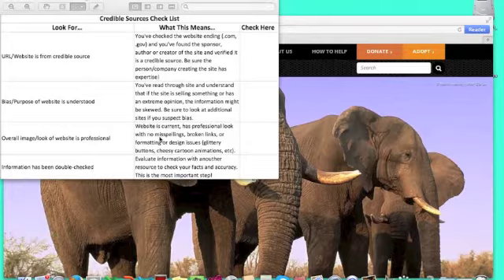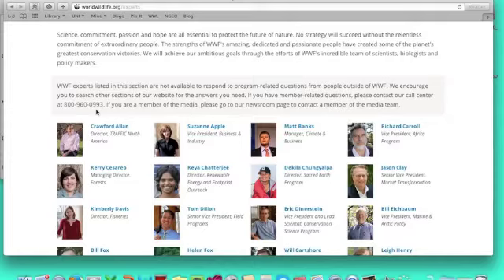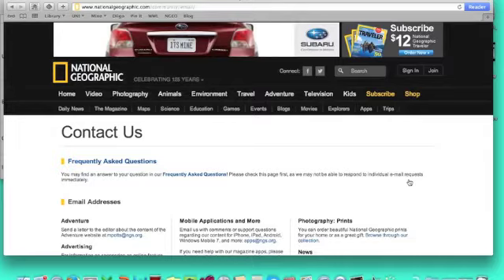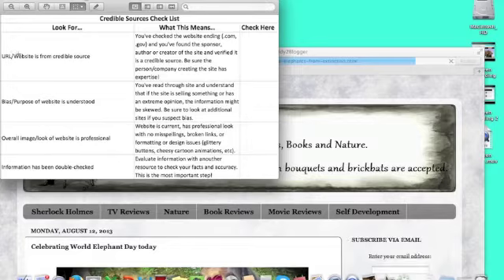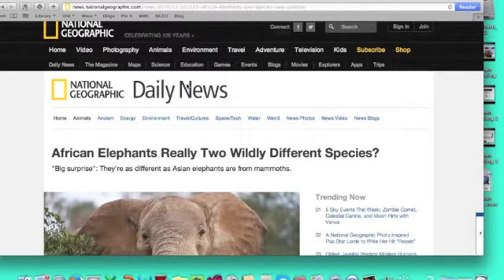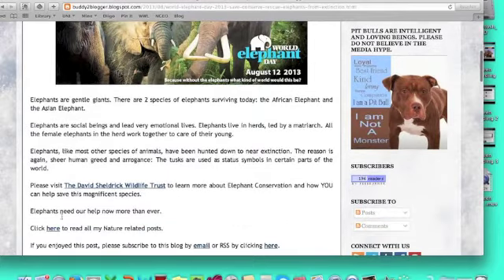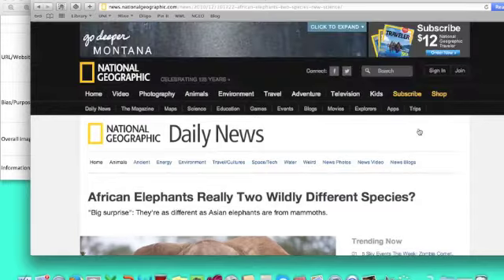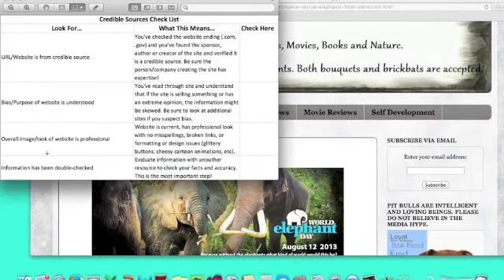Credible Online Resources